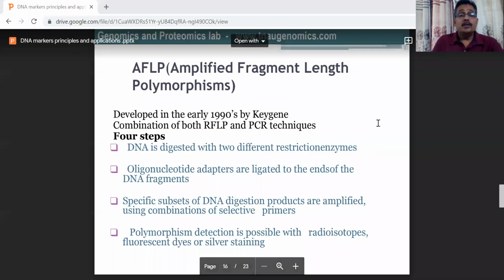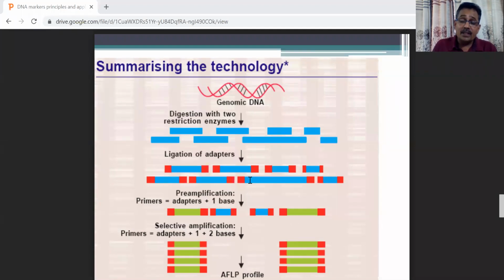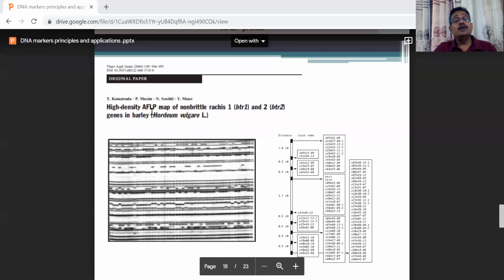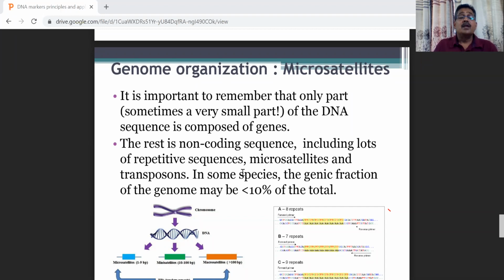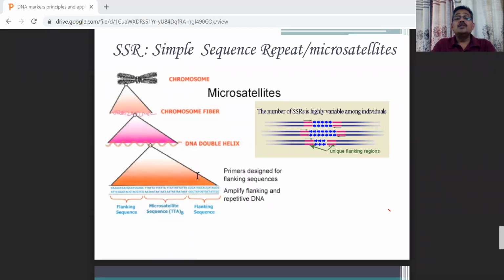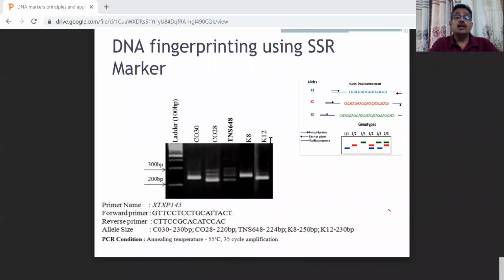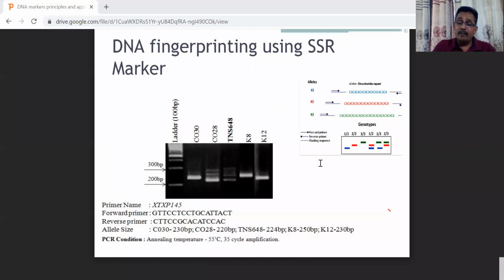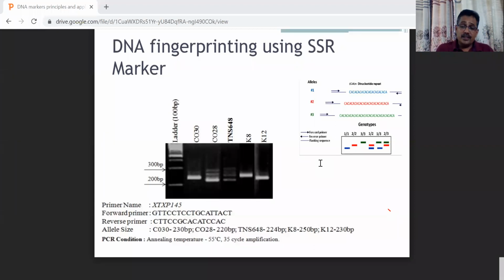Lec 29b-ABT301-DNA markers - PCR based markers: AFLP and SSR